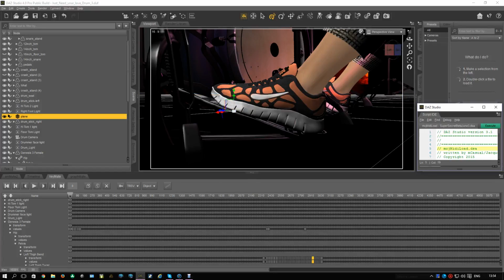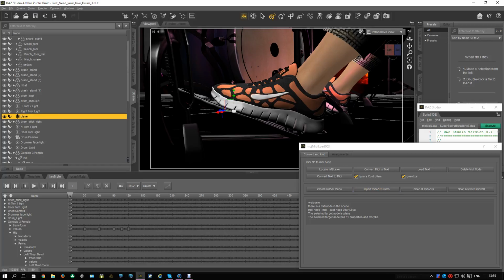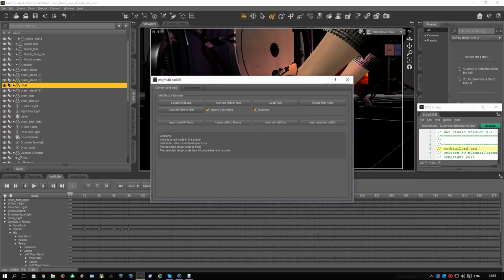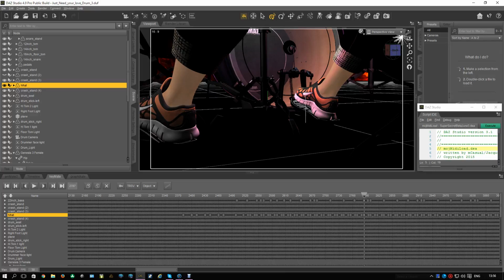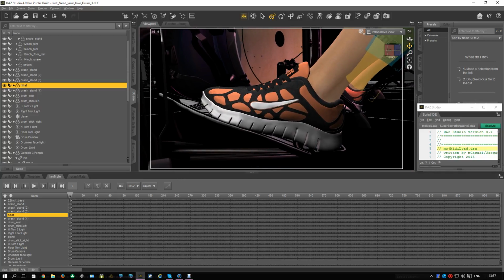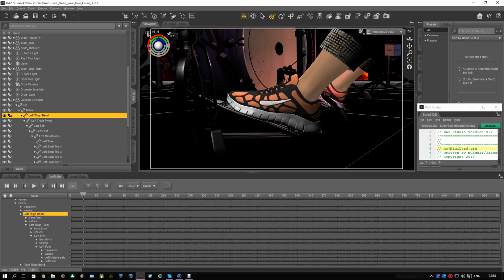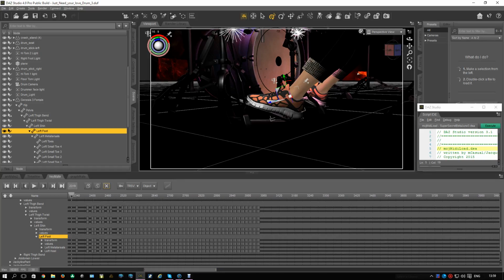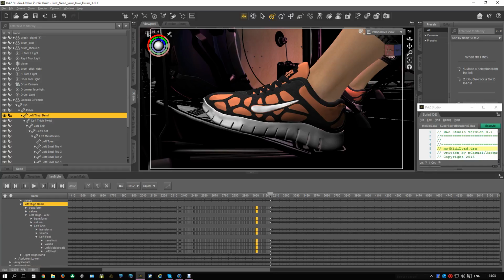Syncing a MIDI file to the Rama Drumkit Hihat and to the DAZ Generation 3 Left Foot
Animating Daz Generation 3 Figures Foot and the Rama Drumkit Hihat with a modified MIDI text file modded using
Keirons MIDI helper ver 2.2 , Daz Studio ver 4.9 and Casuals MIDIload ver 3.1